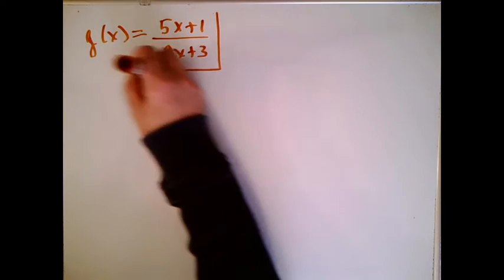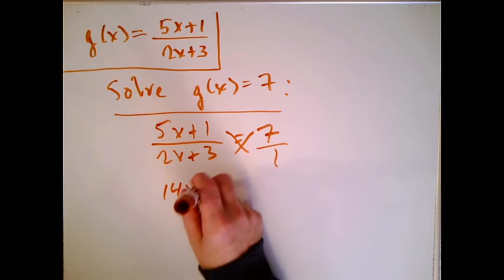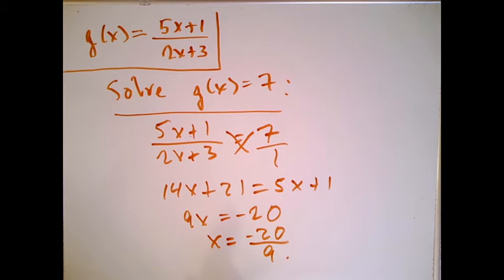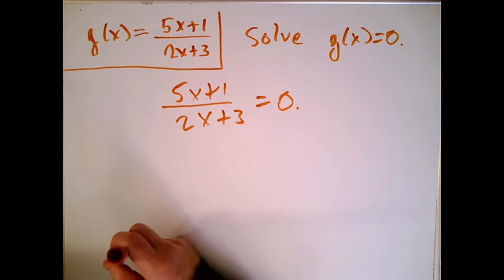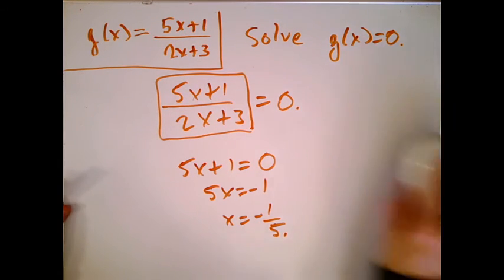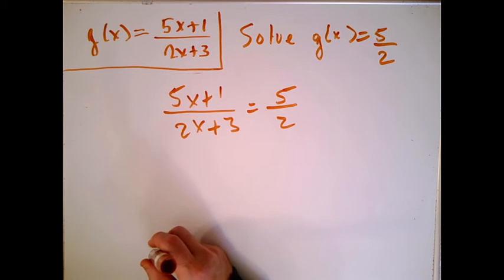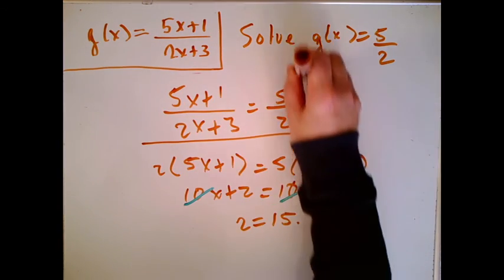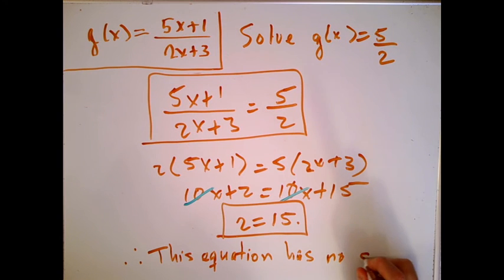OurFirstOutputPracticeVideo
In Section 2.1, our first practice given outputs of a function and going backwards to find the original inputs